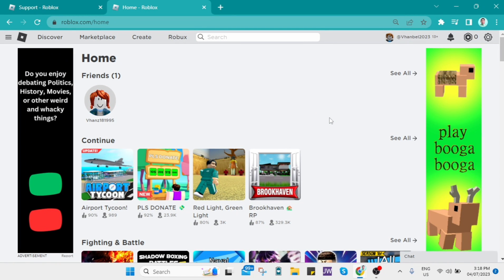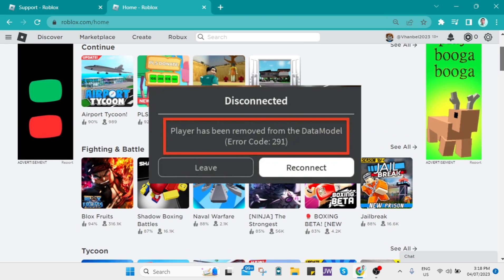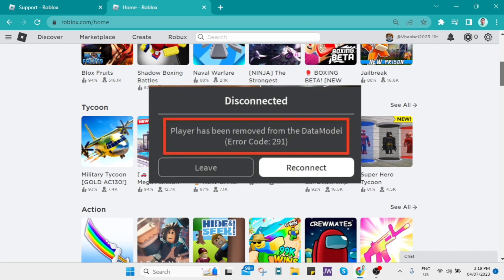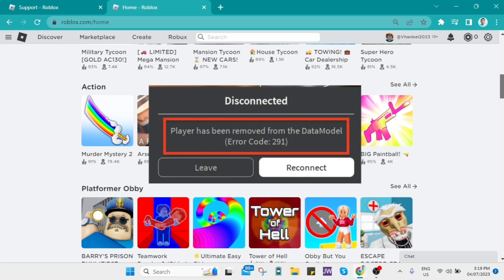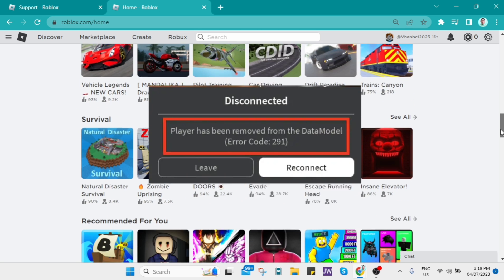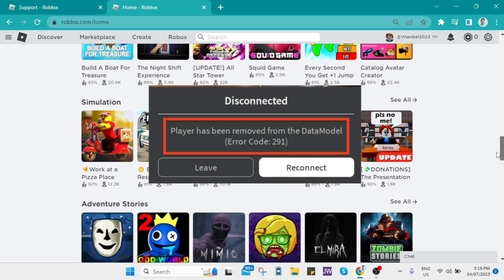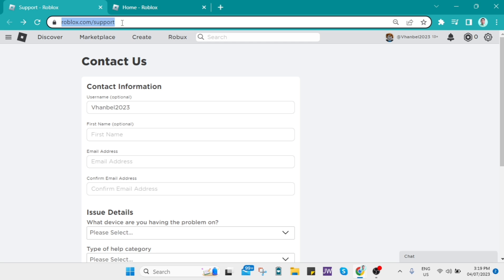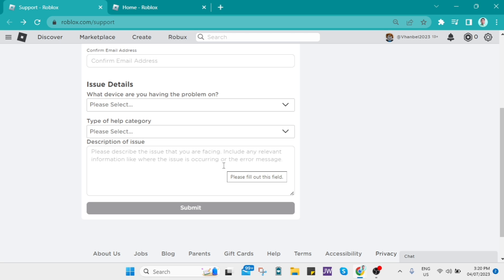How To Fix Error Code 291 Roblox Player Has Been Removed From The DataModel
In this video I'll show you How To Fix Error Code 291 Roblox Player Has Been Removed From The DataModel. The method is very simple and clearly described in the video. Follow all of the steps & you will know How to fix Roblox error code 291.